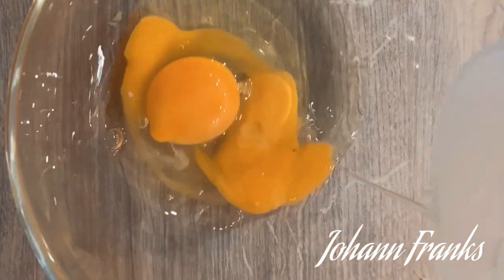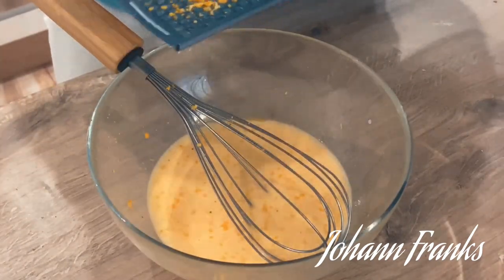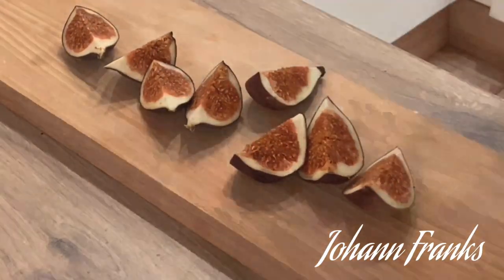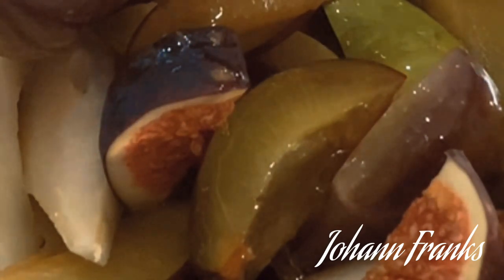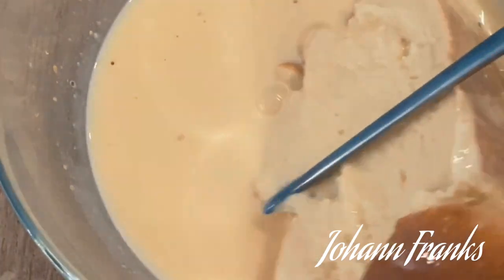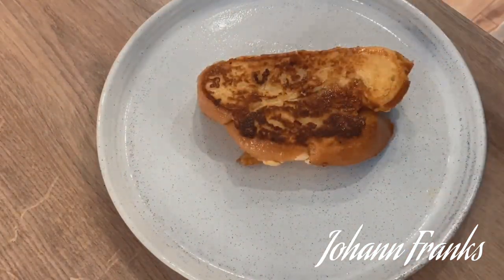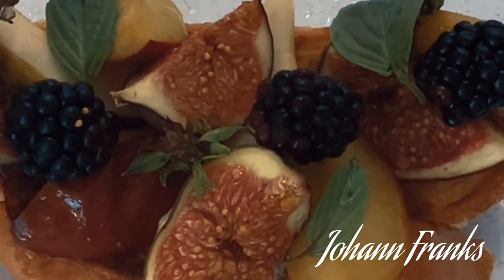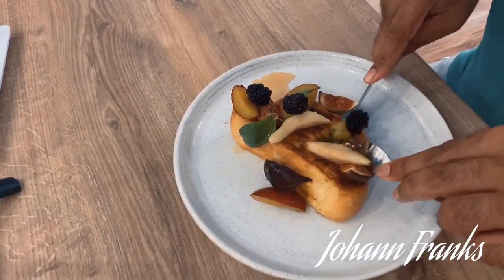How to make French toast / French Toast with baked figs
EPISODE 24 - FRENCH TOAST -who said french toast cant be refined but yet easy to make french toast is simply easy to make and super delicious
a thick piece of brioche or sweet bread dipped in a sweet eggy custard .
topped with butter and maple syrup

Bread Choices :for French Toast try and use brioche or challa bread it works really well but u could also use a nice thick piece of sandwich bread just make sure u have a nice thick slice of bread

Sweetners : you could use honey or maple syrup instead of sugar, depending on what kind of bread u use

For The Custard :
2 Eggs
10g Custard Powder
190g  Milk
Vanilla Essence
45g Maple Syrup

Baked Fruits
use whatever is available in season
try and use a few tart fruits to balance the sweetness